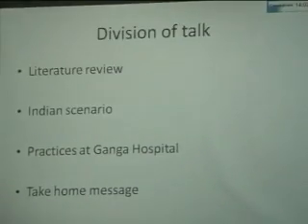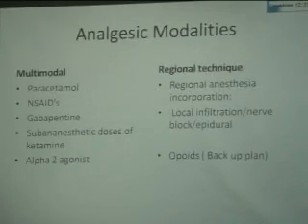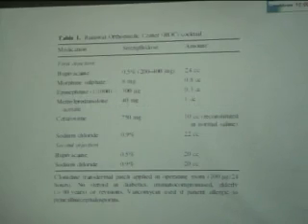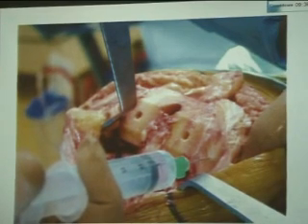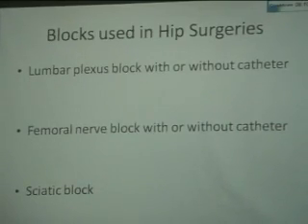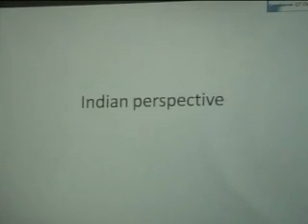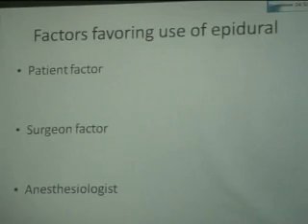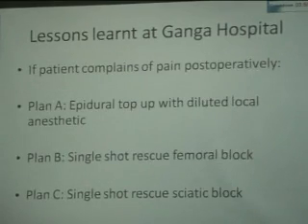Session13 Dr Amit Dixit